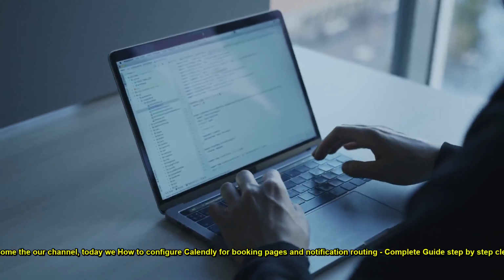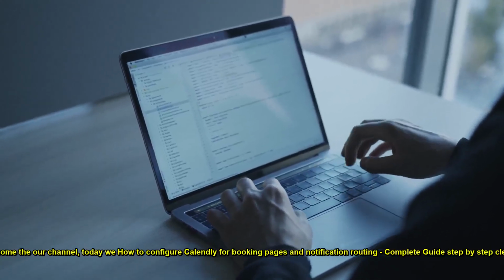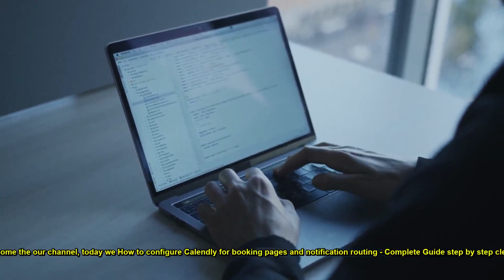How to configure Calendly for booking pages and notification routing - Complete Guide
Unlock the full potential of Calendly with our comprehensive guide on configuring booking pages and notification routing! In this video, we walk you through each step to set up your Calendly account, customize your booking pages, and streamline your notifications for a seamless scheduling experience. Whether you're a freelancer, a small business owner, or just looking to optimize your time management, this tutorial is perfect for you. Don't miss out on maximizing your productivity!